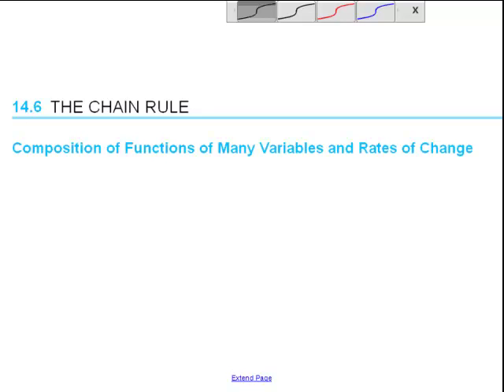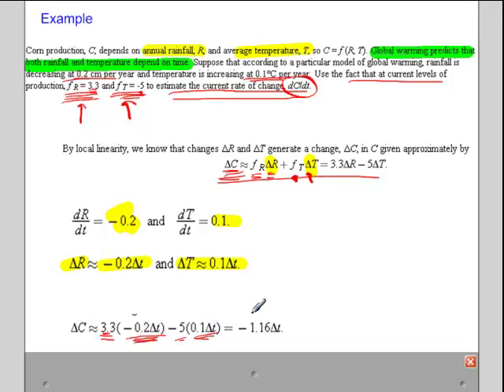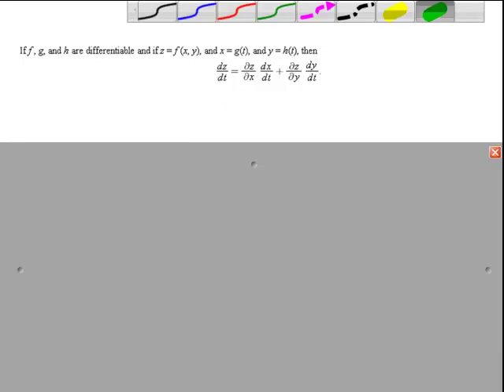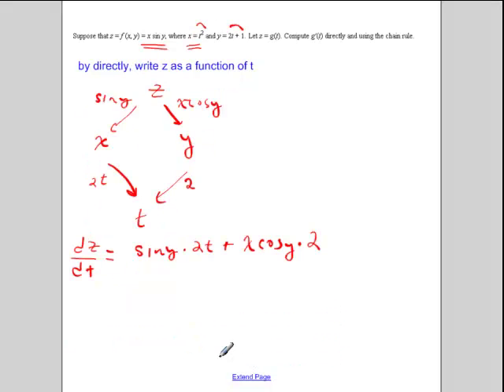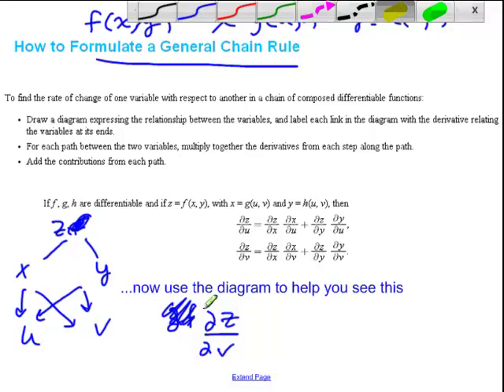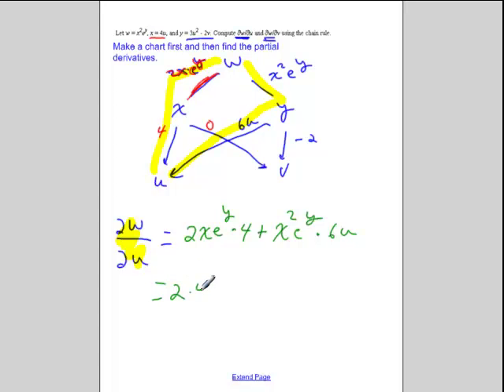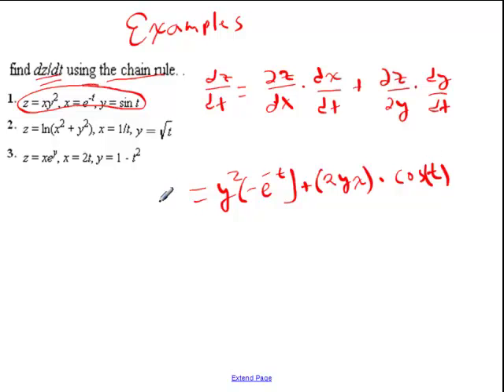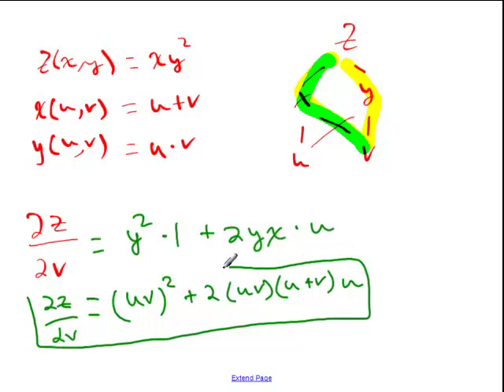MVC Chain Rule (14.6)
partial derivatives and the chain rule